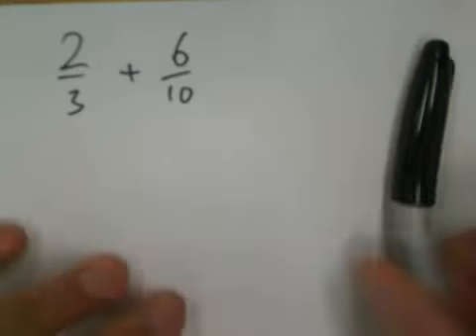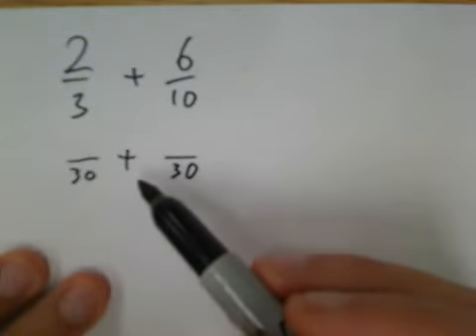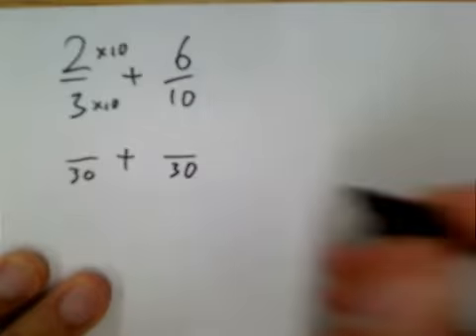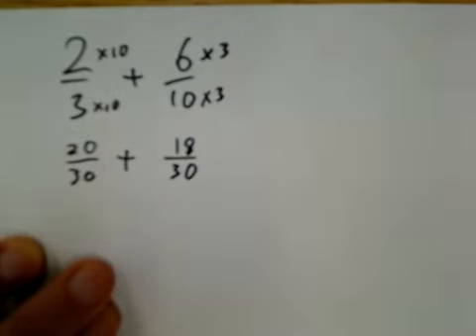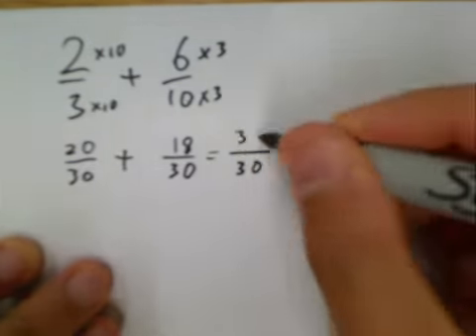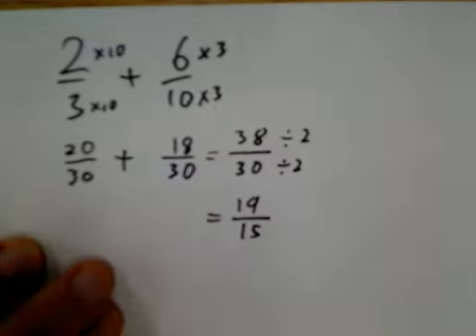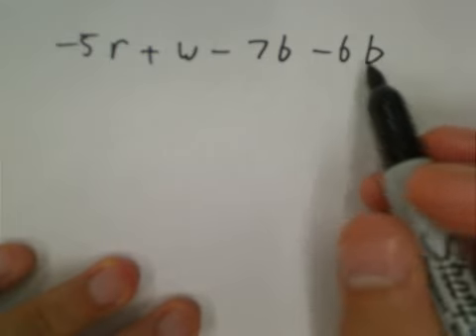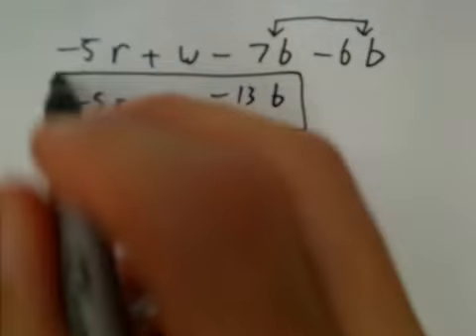fractions combining like terms